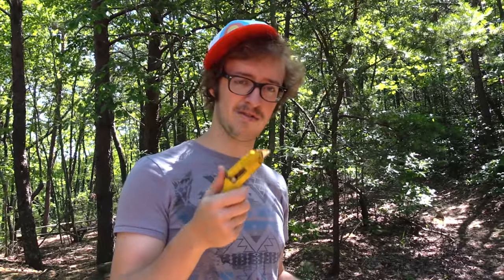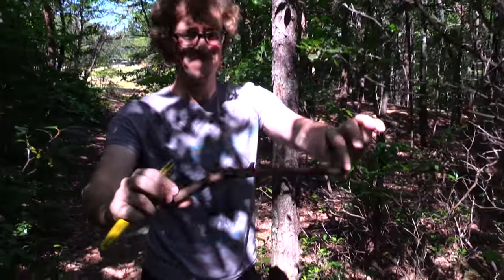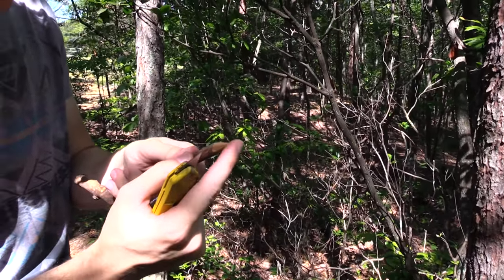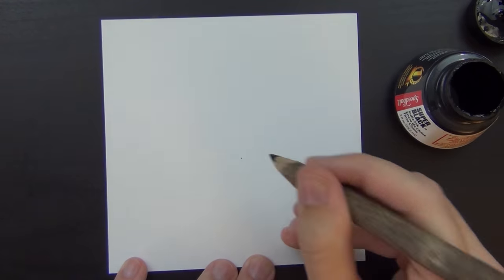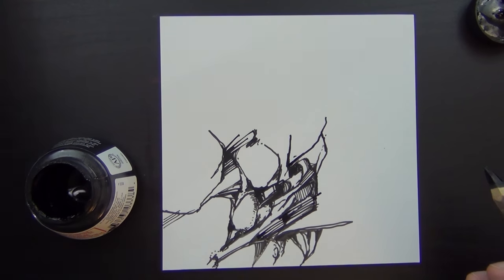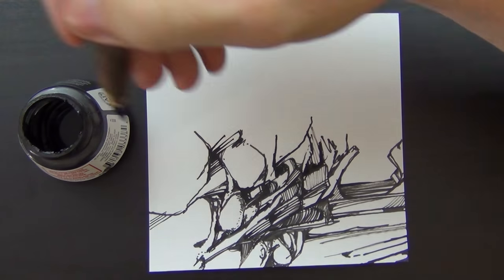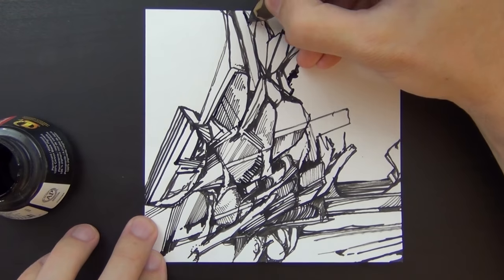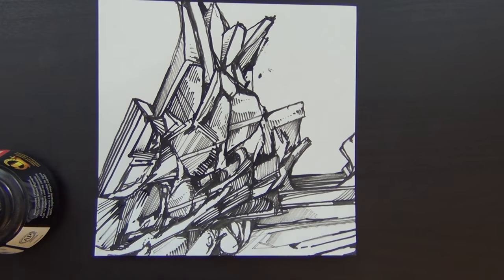The Best Pens for Drawing (EVER!)